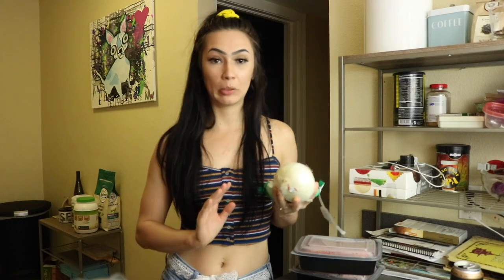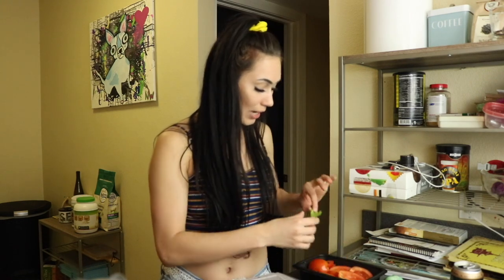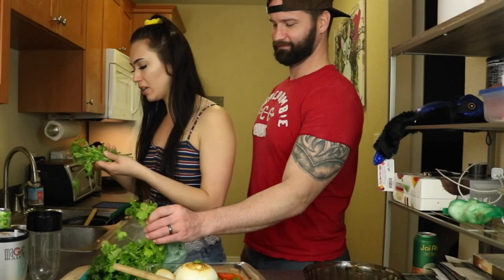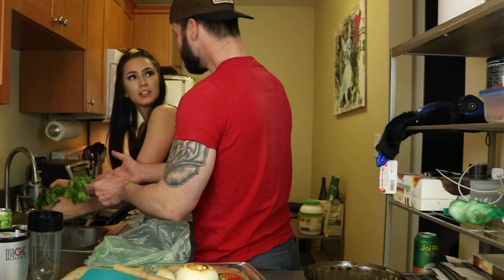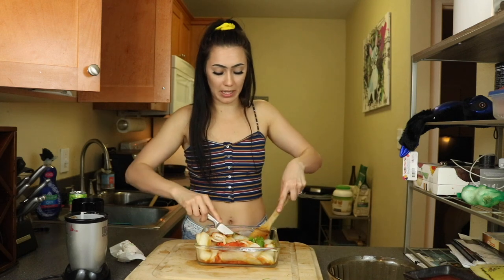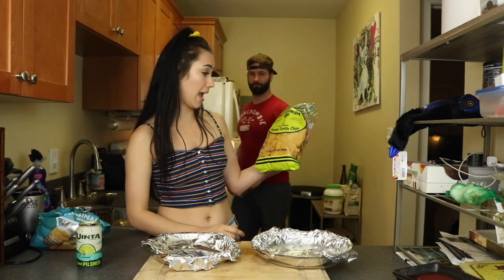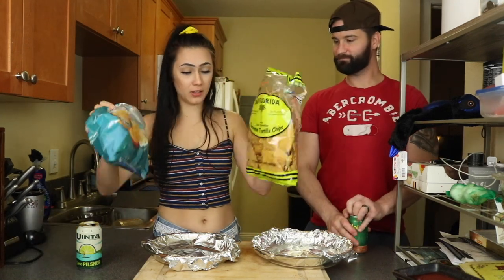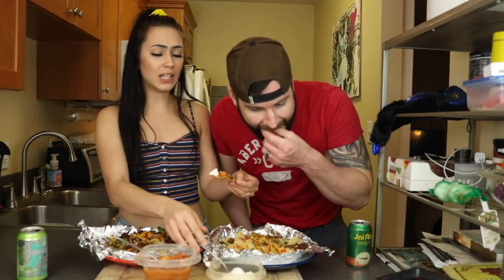Tipsy Kitchen | Vegan Nachos with Homemade Salsa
I think my co-host was tipsier than me 😆
My first attempt at homemade salsa, and I didn't have the proper equipment 🙃